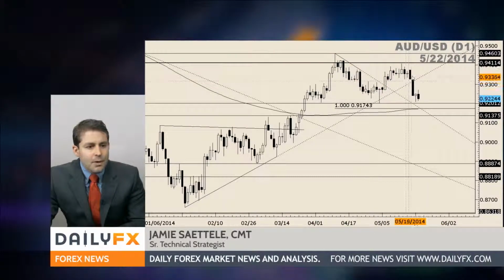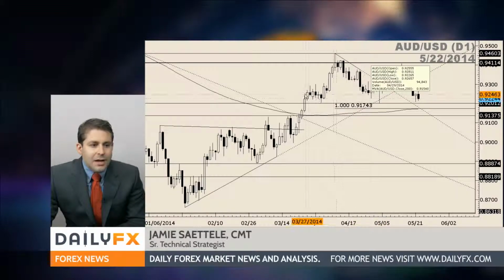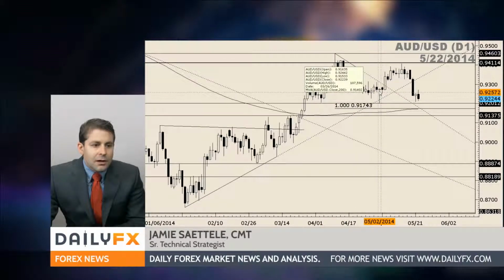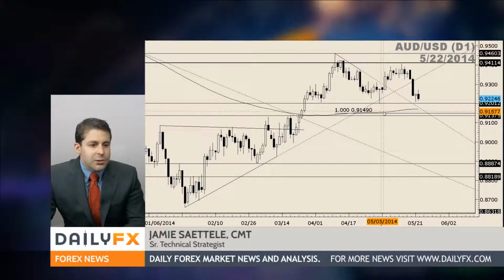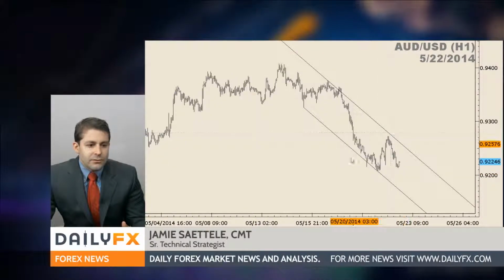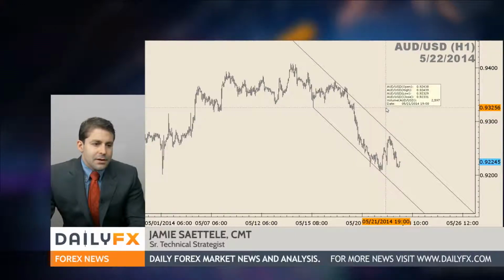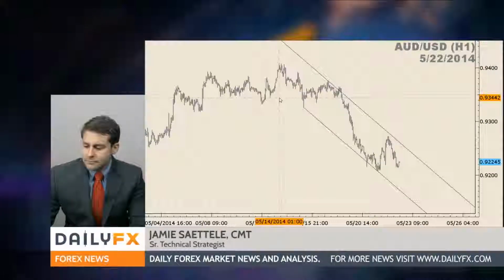форекс forex курсы валют обучение форекс forex начинающим заработок в интернете 2014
Зарегистрируйтесь на нашем форекс обучении и получите бесценный опыт в работе с ним. Получайте прибыль и наслаждайтесь жизнью.